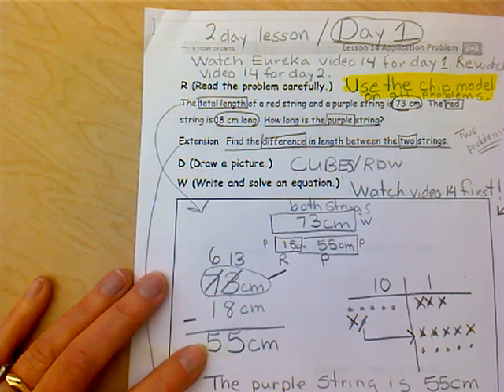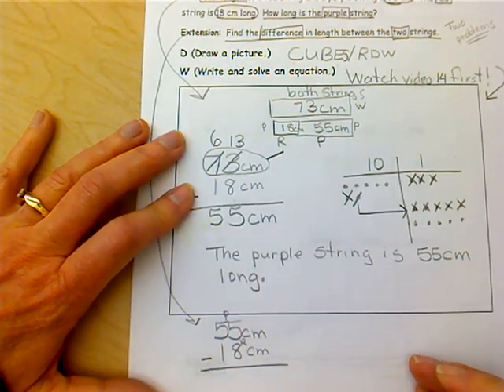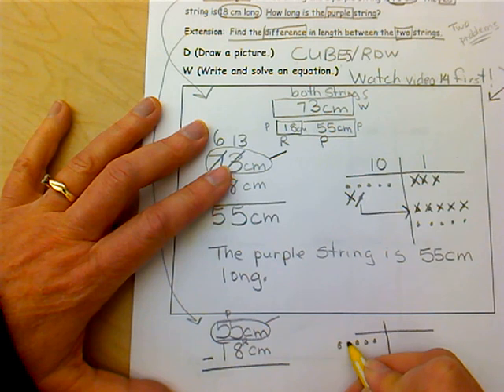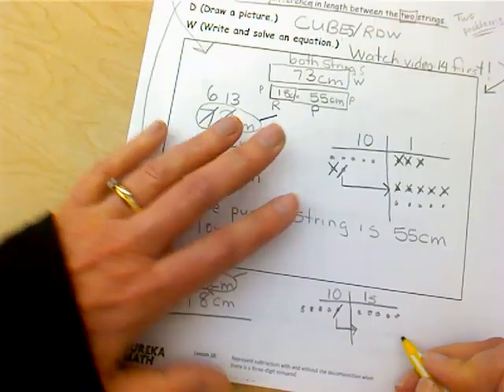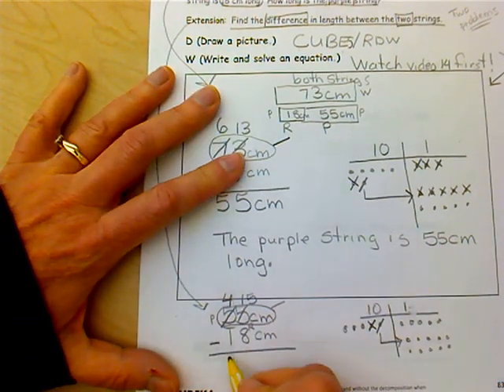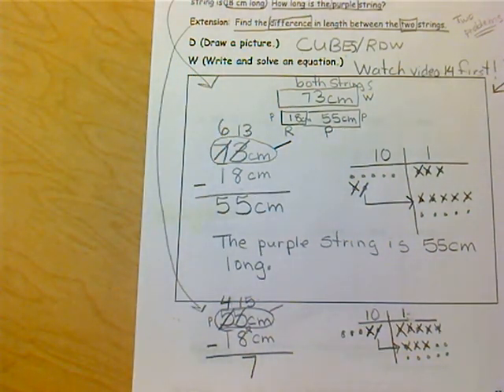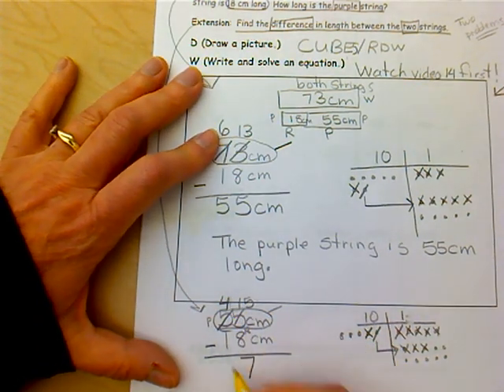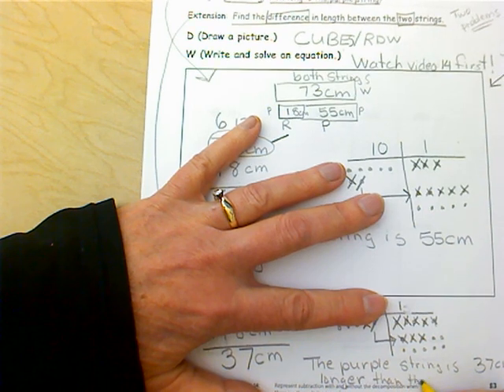Module 4 lesson 14 day 1